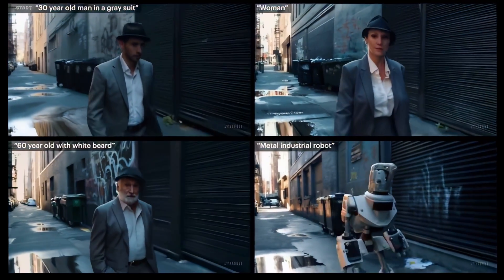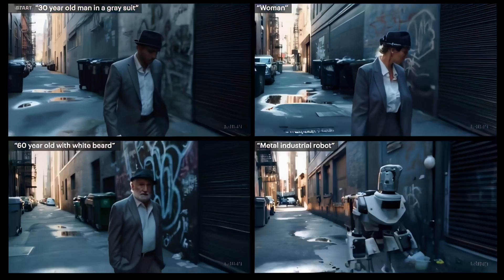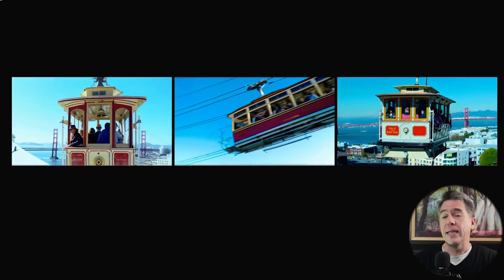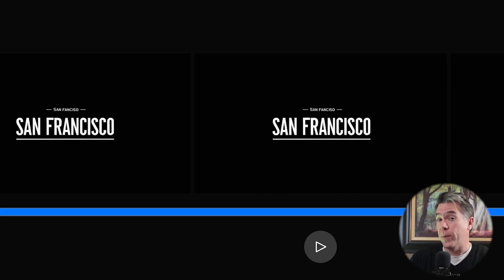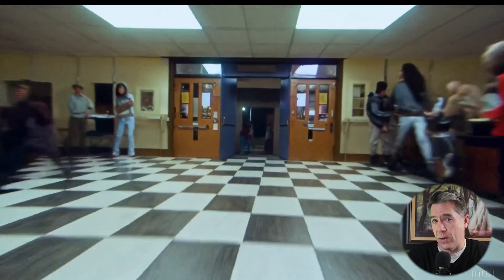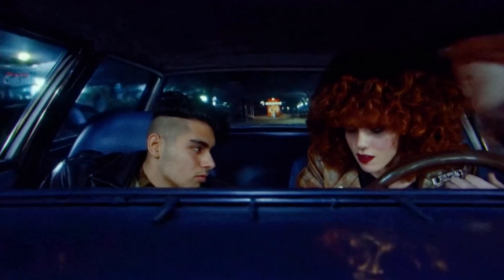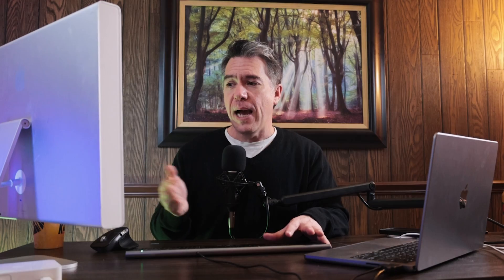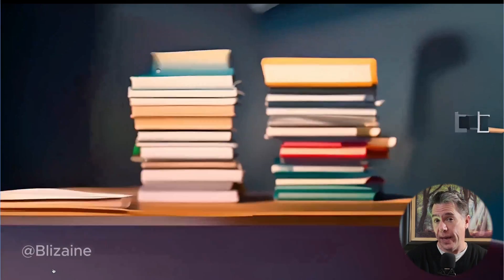Sora has a New Trick! Plus a Dive into the Latest Features & Music Video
Today we're diving into OpenAI's latest Sora news, including an interesting new inpainting feature, although it might not quite work as we expect. Plus, I wanted to round back on some earlier announcements that I feel were kind of missed in the initial launch.

Additionally, I've got insights into a recent music video for the song "The Hardest Part" directed by Paul Trillo. This video leans heavily into Sora's surreal, dreamy aesthetic as it follows a couple from high school into adulthood using an infinite zoom technique.

I'll analyze this fantastic Sora-generated music video to highlight both the amazingness of the AI's capabilities as well as its current challenges like character consistency issues. While not perfect, it achieves some truly mind-bending shots that would be extremely difficult practically.

CHAPTERS
0:00 Intro
0:25 Sora's Video Inpainting Capabilities
2:11 Sora's Image-to-Video
2:56 Video Extension
3:34 Why Haven't We Seen Image to Video In Sora?
4:10 Adobe Integration
5:12 The "Hardest Part" Music Video Case Study
6:26 Analyzing the Music Video
7:17 Sora and Midjourney v4
8:35 Don't Wait For Sora